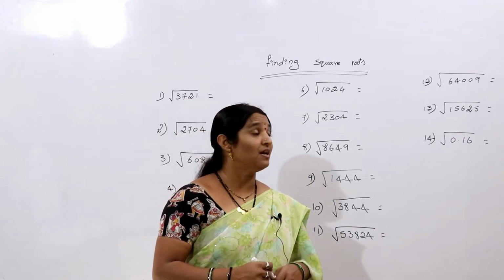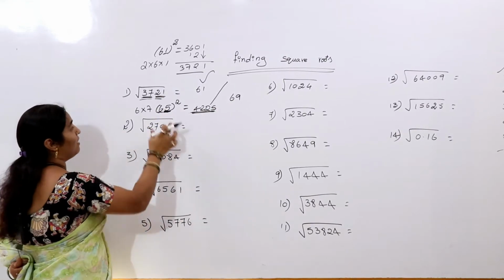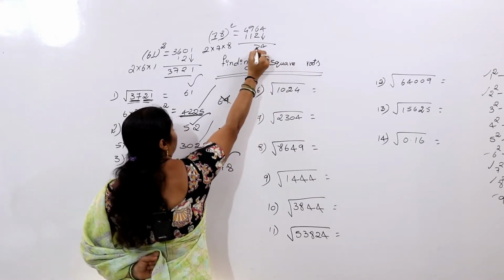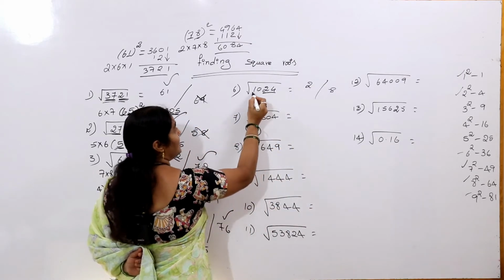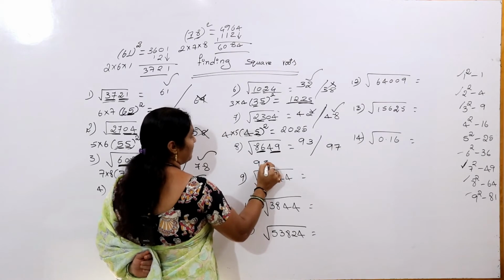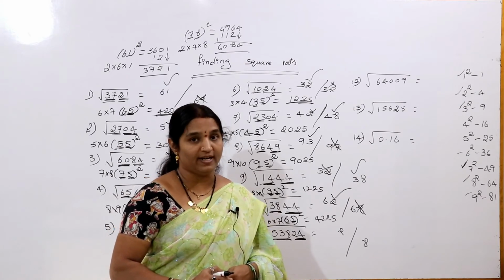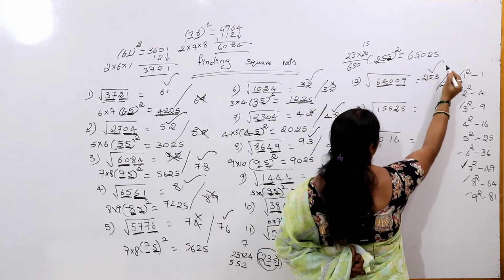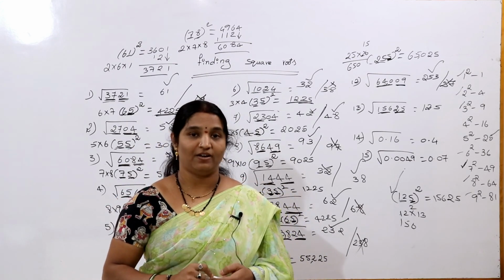Finding Square Roots For PC/SSC/Banks & All Other Competitive Exams